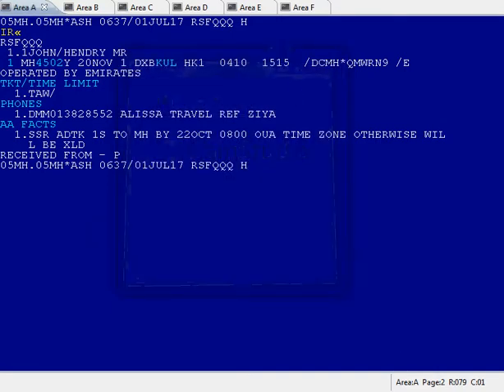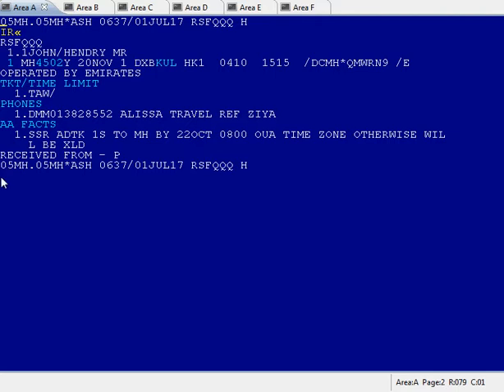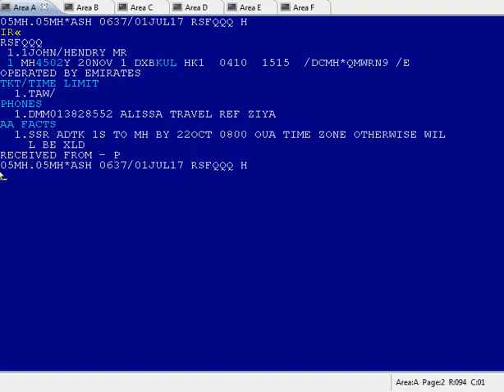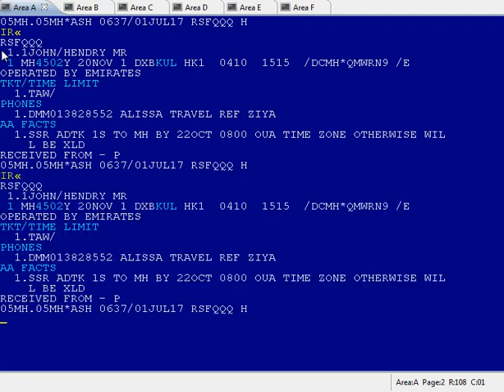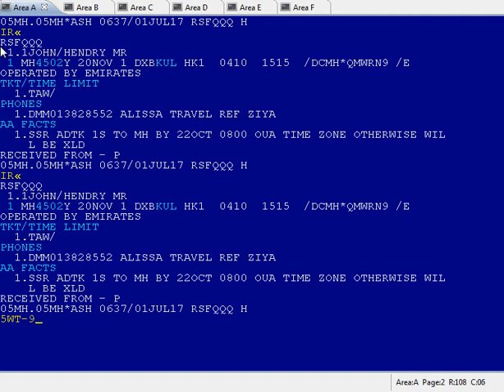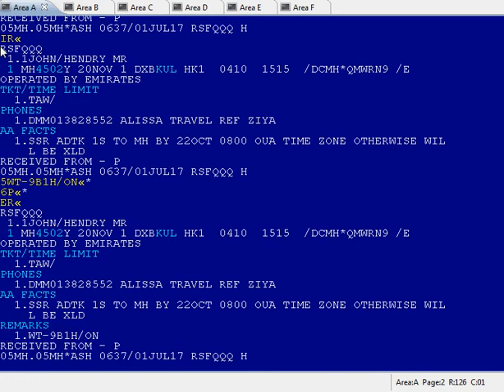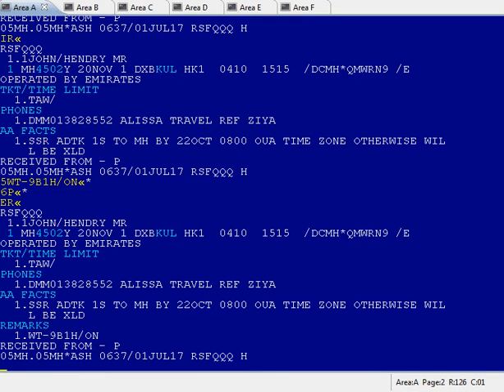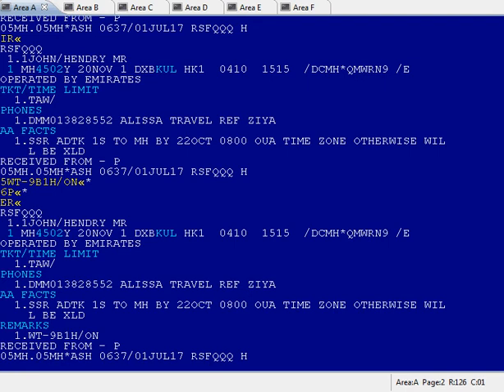Sabre Training- How to Transfer a PNR to another PCC(Agency)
How to Transfer a PNR to another PCC or Agency for Ticket issuance.